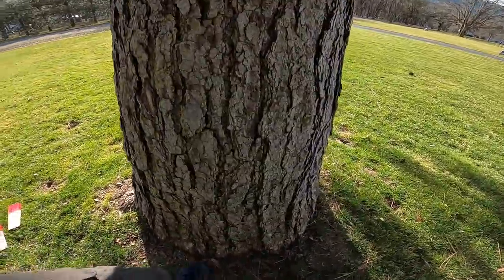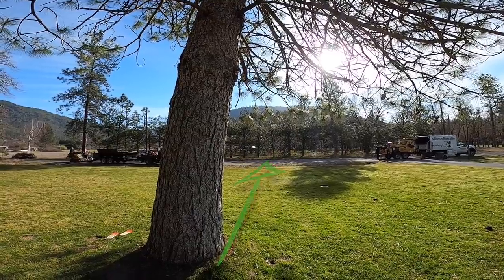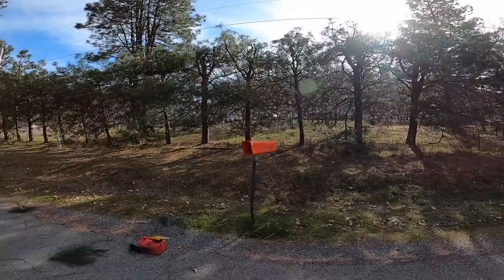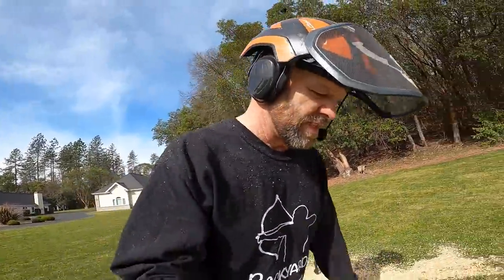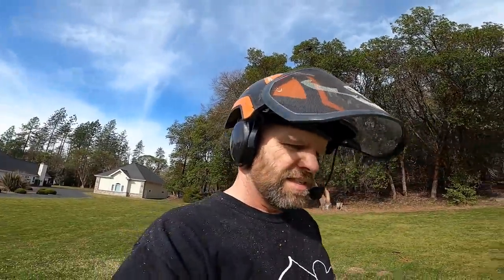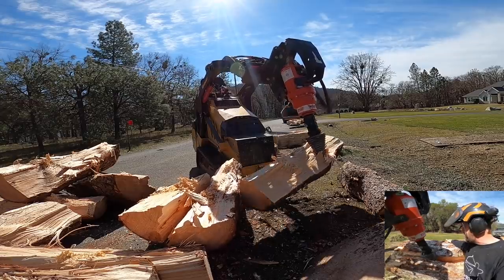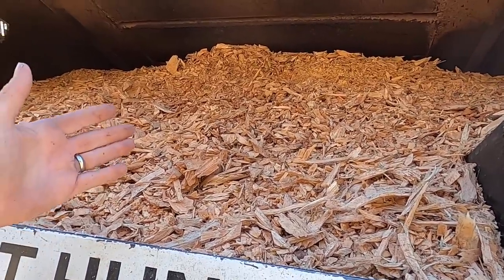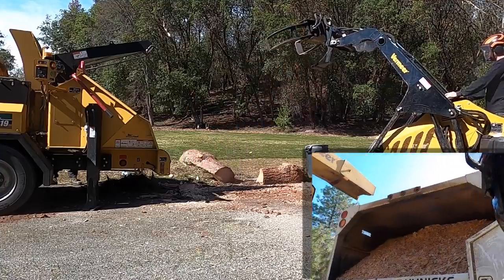Buckin Special?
An ax with wallop.
Chipping entire tree.
Is it a waste of wood?
Maybe not.